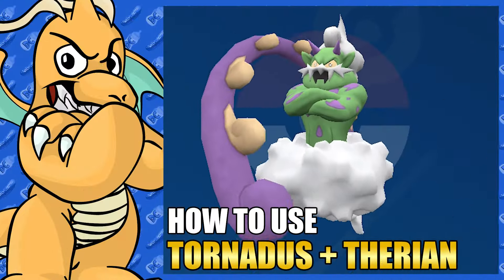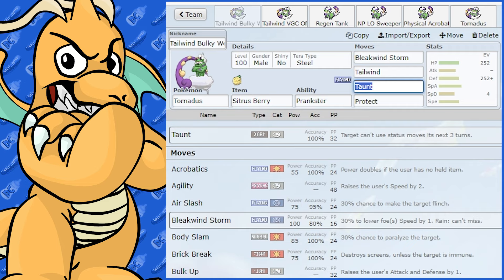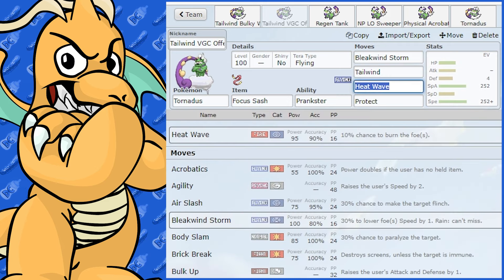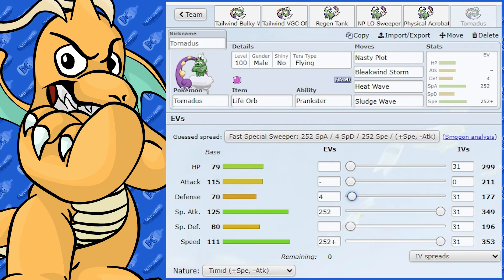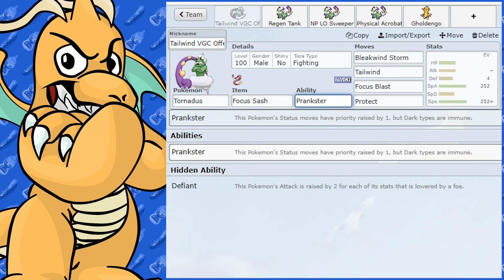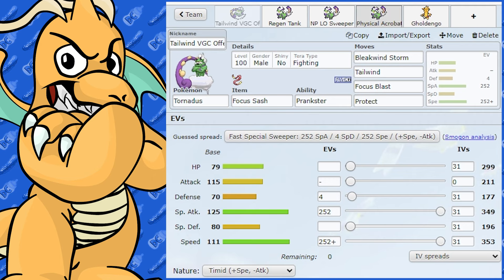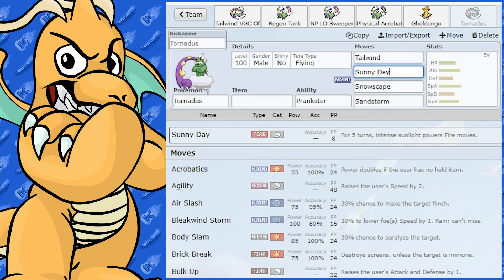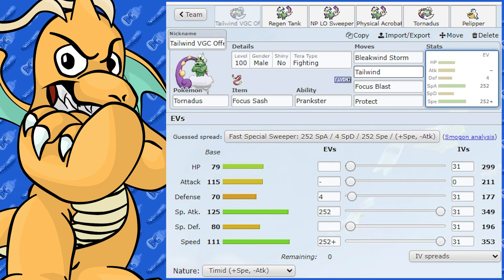Best Tornadus Therian Moveset Guide - How To Use Tornadus Competitive VGC Pokemon Scarlet and Violet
My Best Tornadus Therian Moveset Guide Pokemon Scarlet and Violet